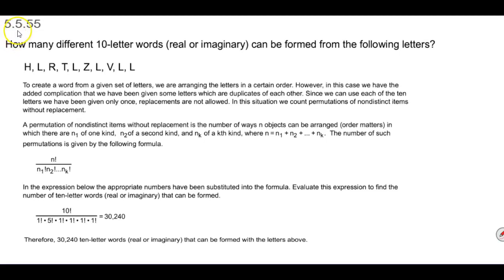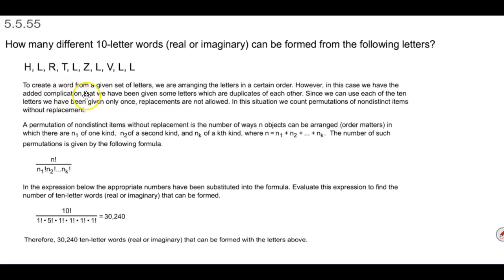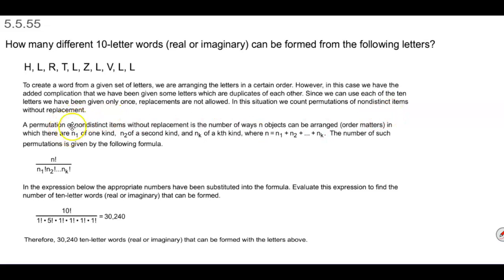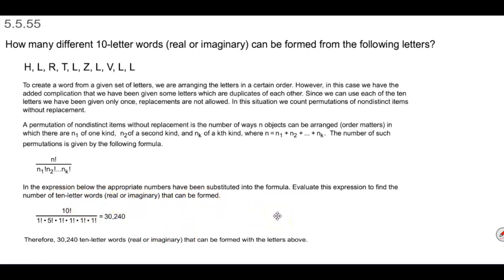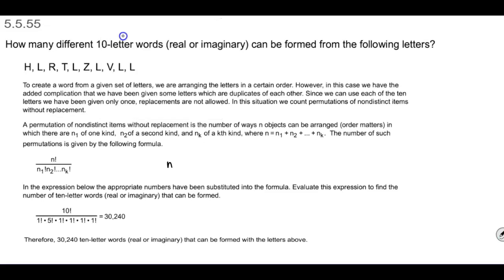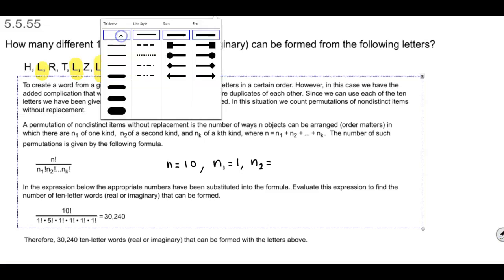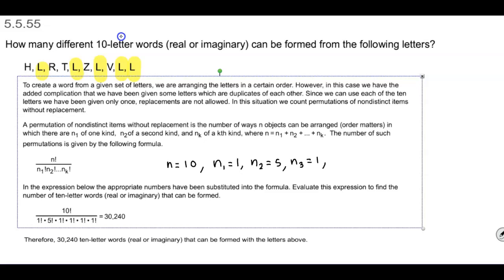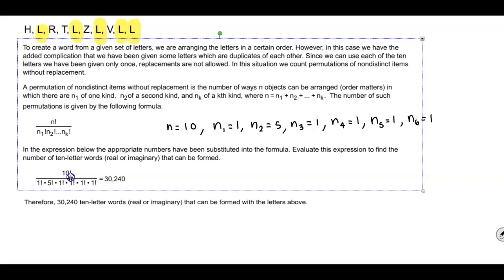Math 14 HW 5.5.55